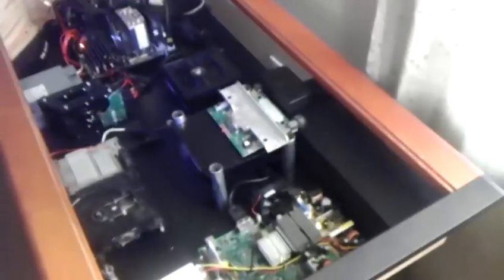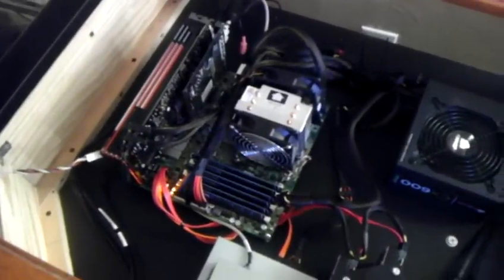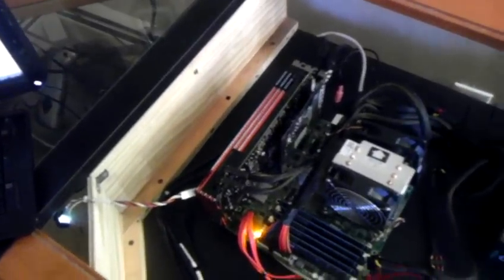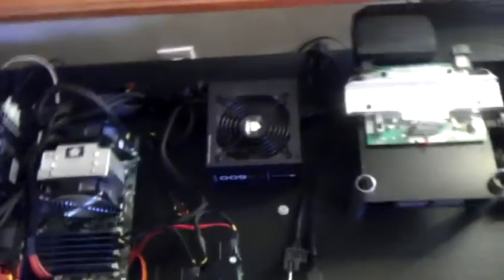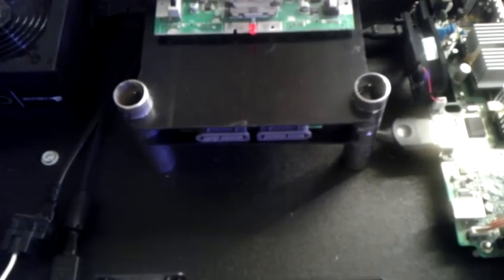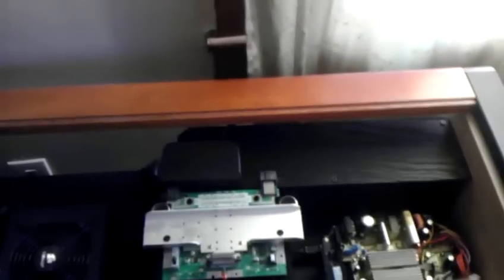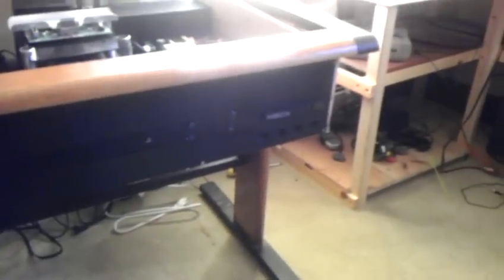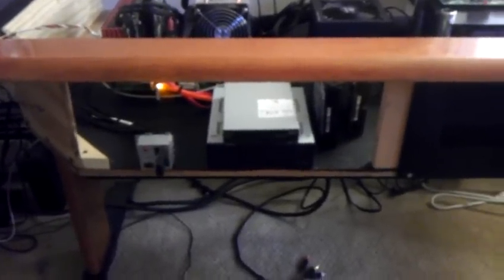Downings Computer Desk Progress Update 1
My project of the last month. Taking quite a bit of time but the hopes it will be worth it!